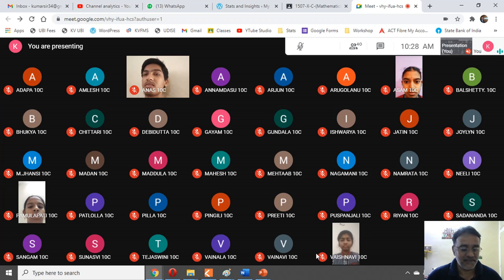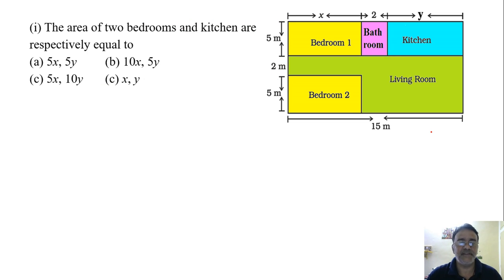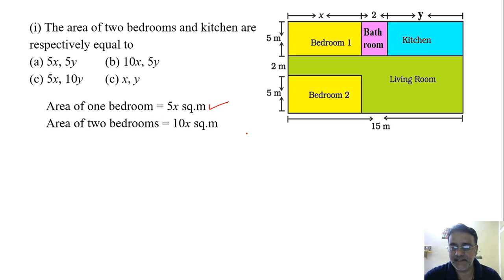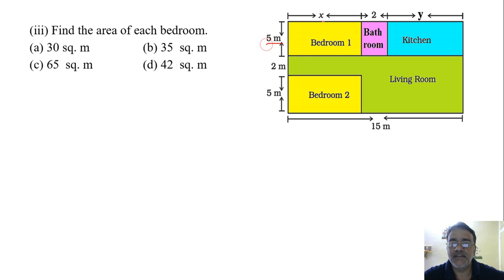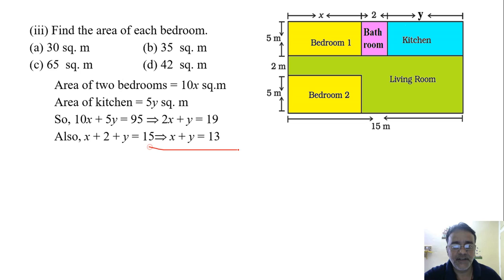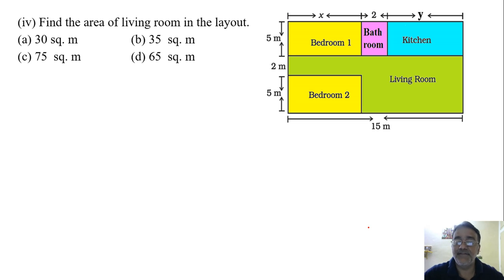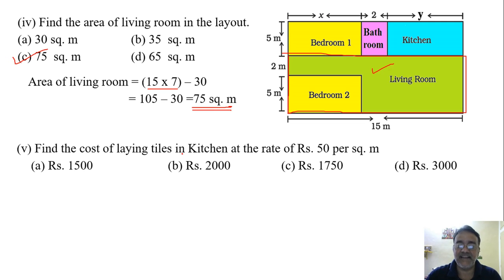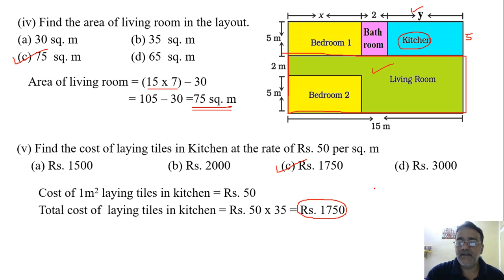Maths Class X Case Study Based Question 19 (Case Study Based Question Series)